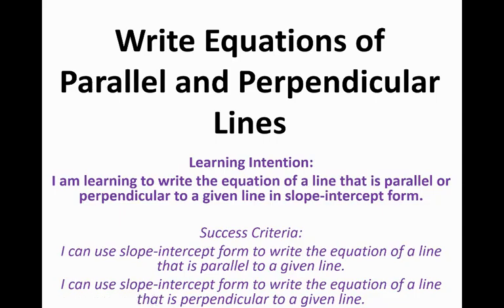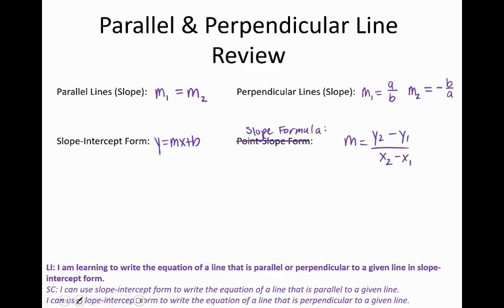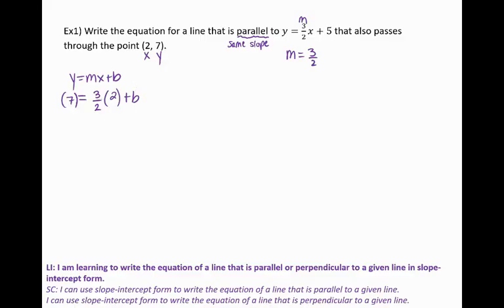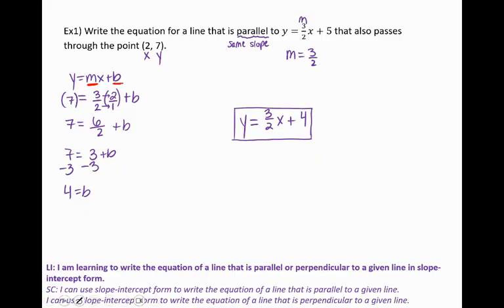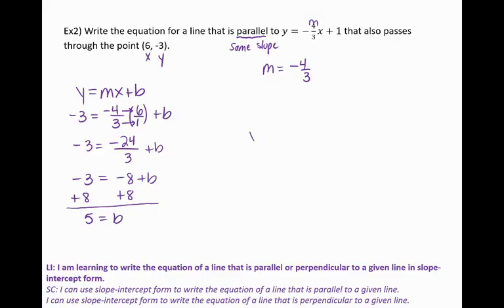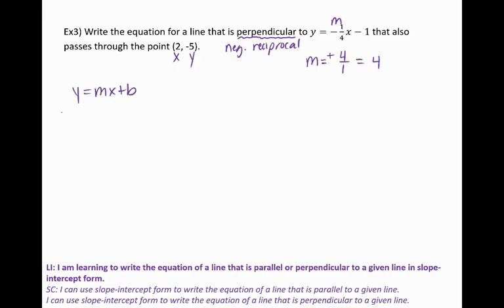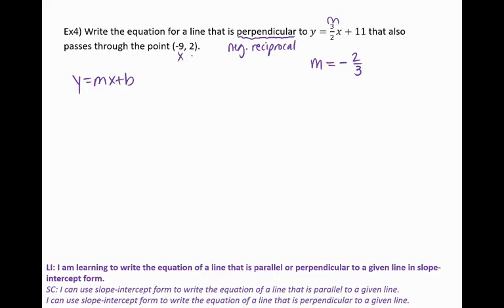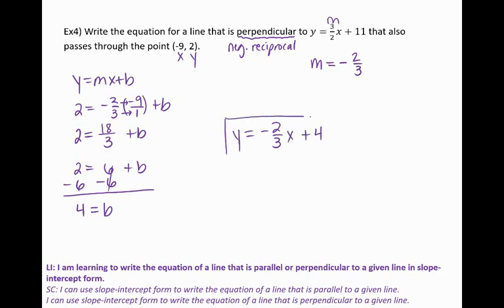Writing Eq of Parallel and Perpendicular Lines